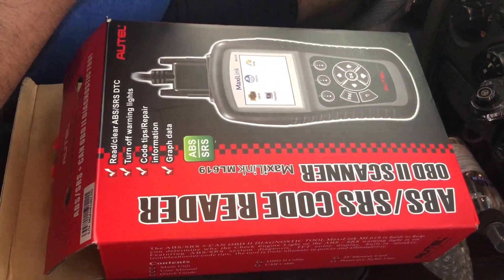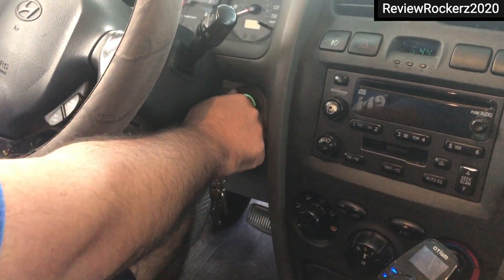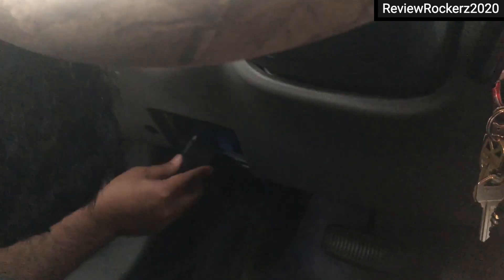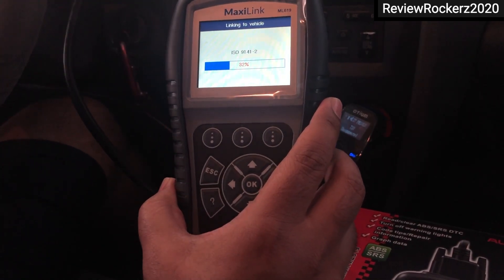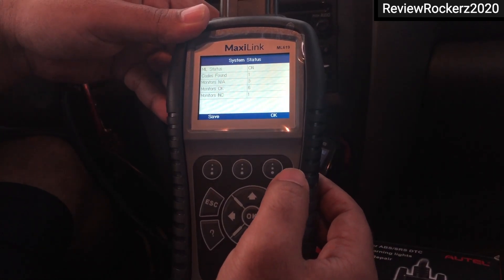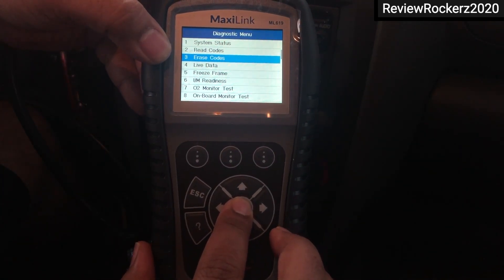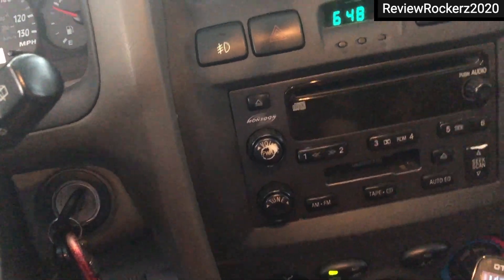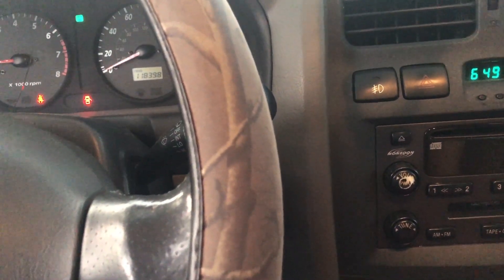How to remove Engine Check Light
How to remove Engine Check Light for free
The device used